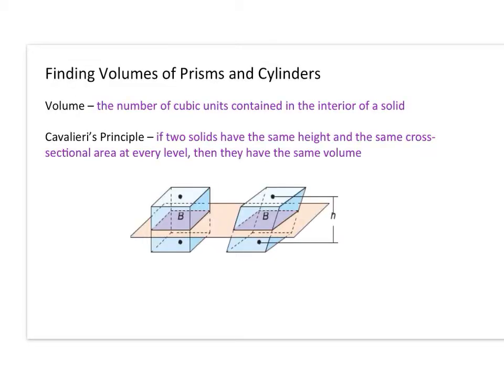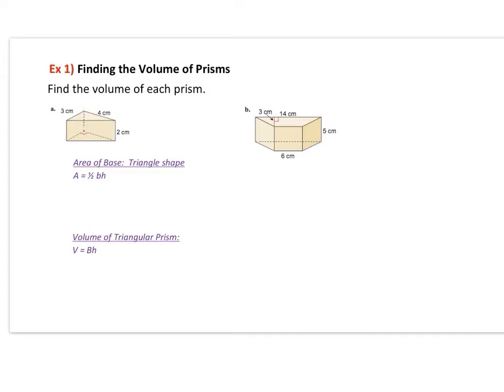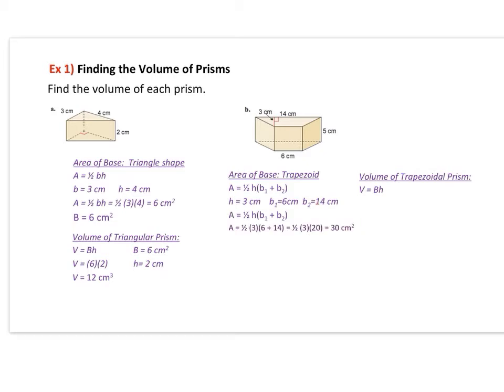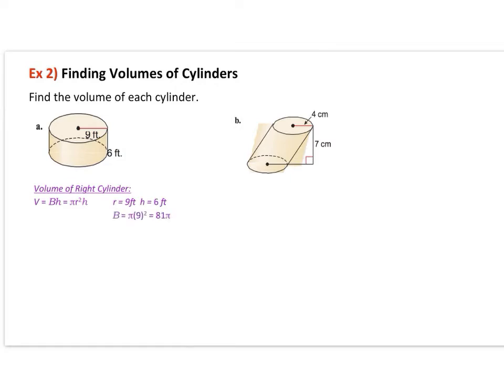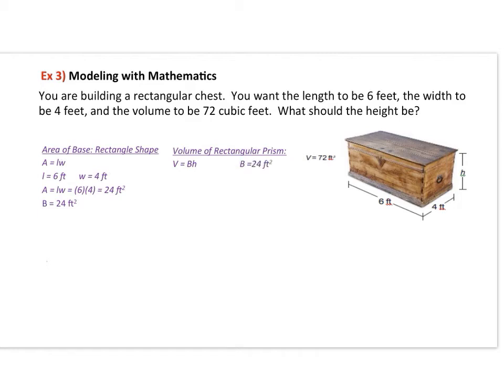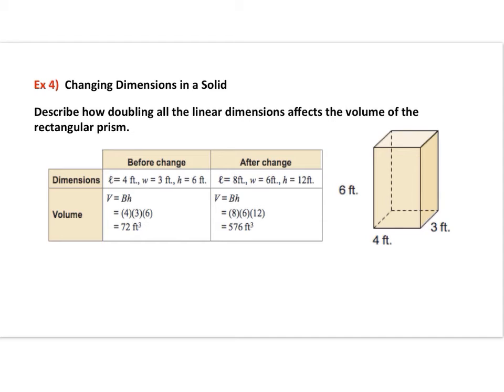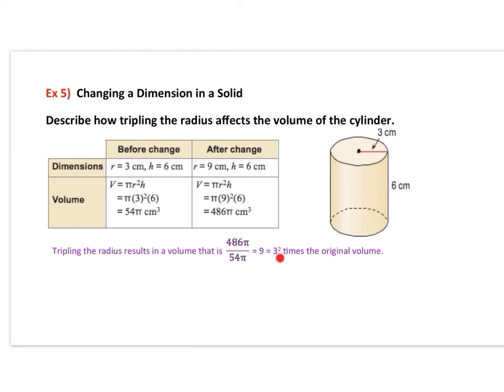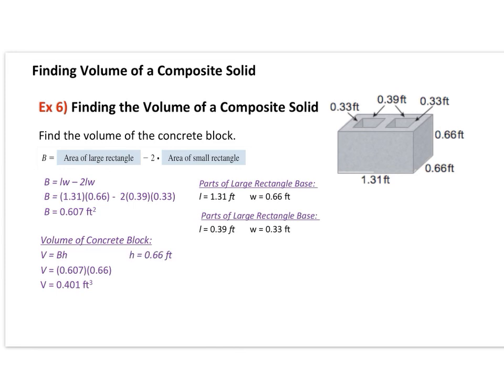N 12.4 Volumes of Prisms & Cylinders